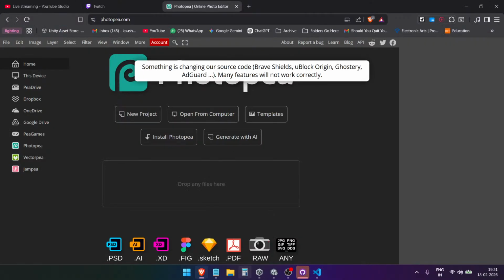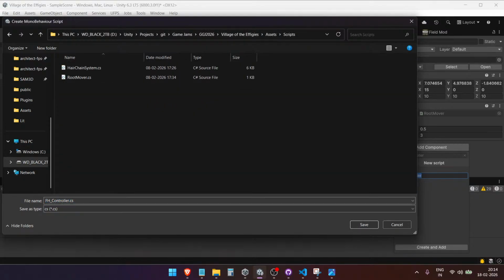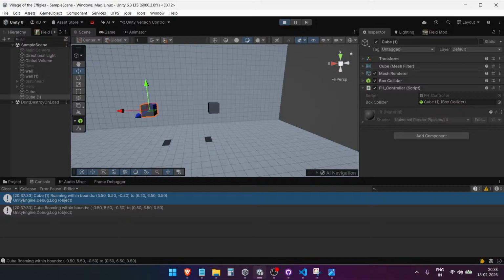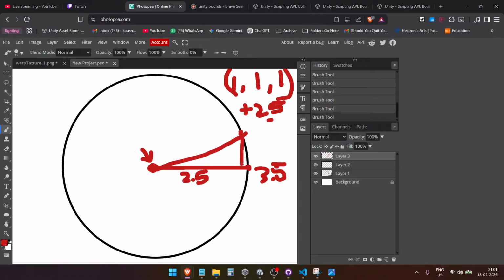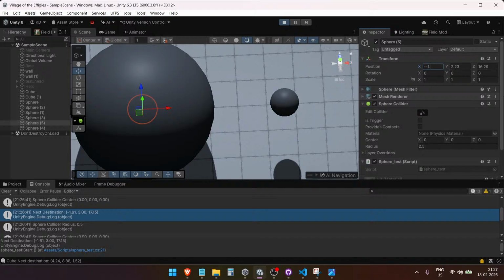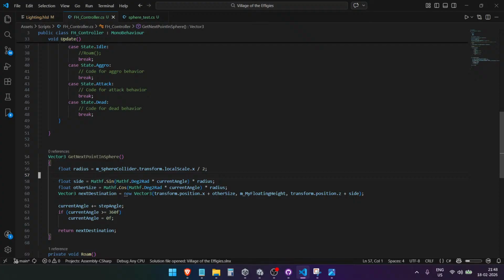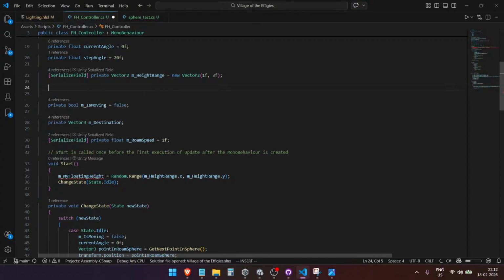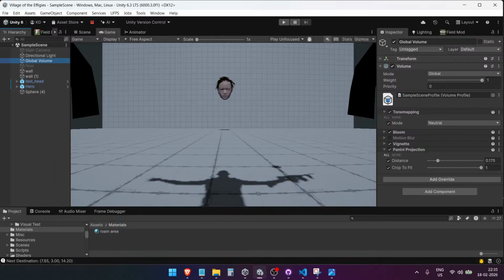Making a Junji Ito Inspired Horror Game in Unity 👁️ Floating Heads + Custom URP Shader (Live Dev)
Hanging out and grinding matches in Deadlock! I’m a Game Developer (Unity/C#) taking a break from the code to play, analyze mechanics, and chat.

In this stream:
Gameplay: High-level Deadlock matches and strategy.
Dev Talk: Discussing game design, mechanics, and balancing from a developer's perspective.
Q&A: Drop your questions about Unity, C#, or the game in the chat!

About Me:
I am a Unity Game Developer and Programmer. On this channel, I stream my entire process—from writing code and designing levels to playing the games that inspire me.